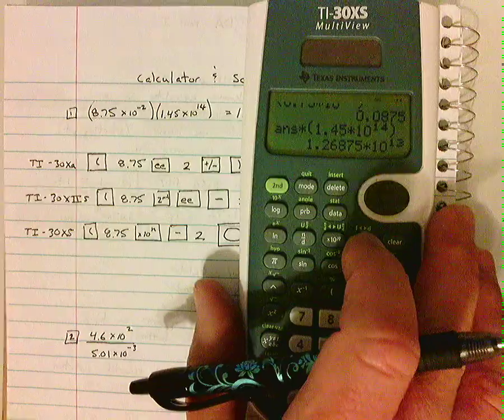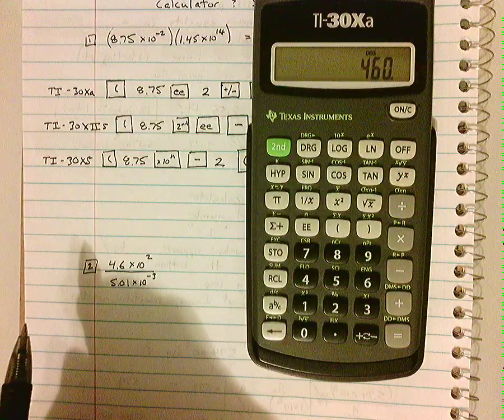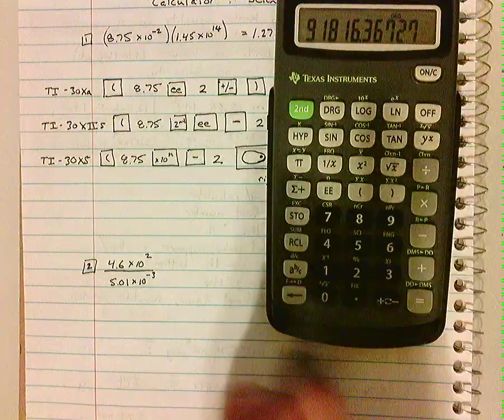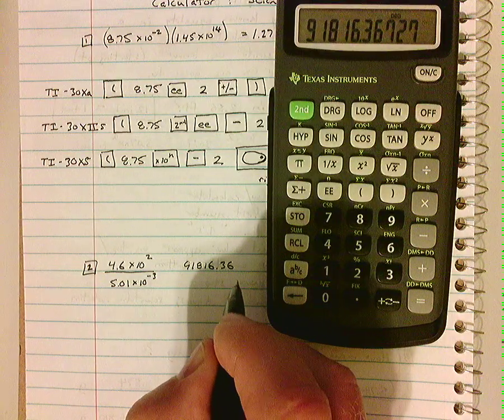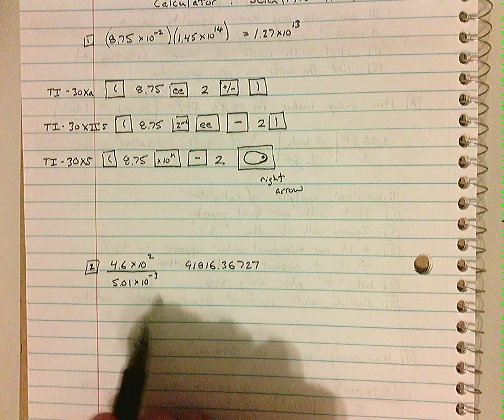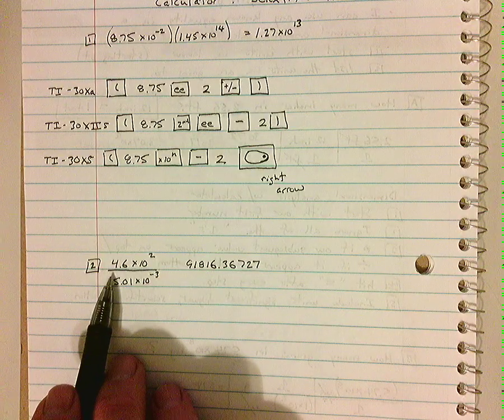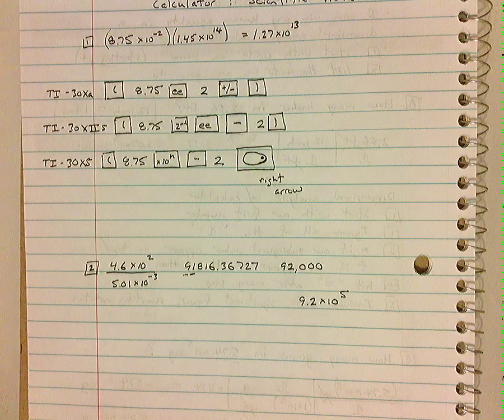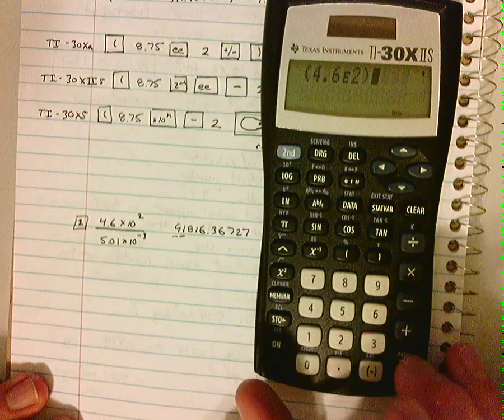S1M1 - Calculator - How to Use